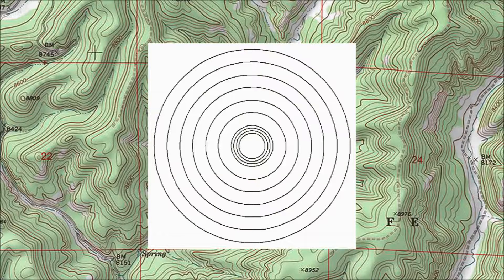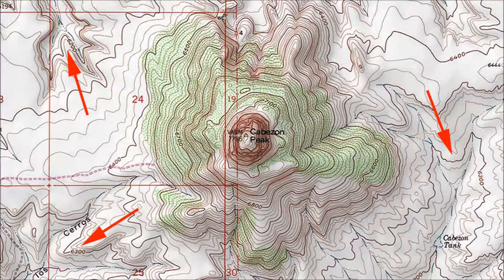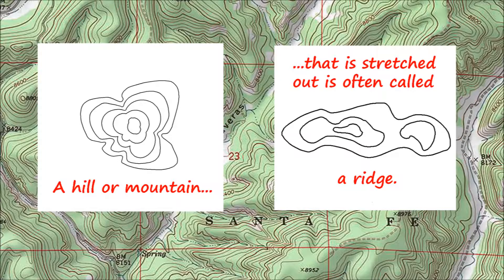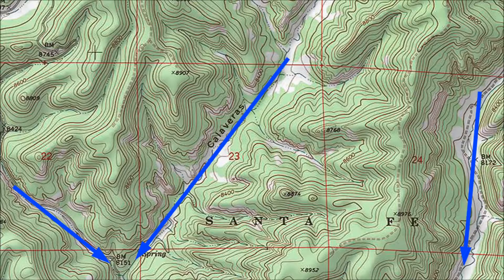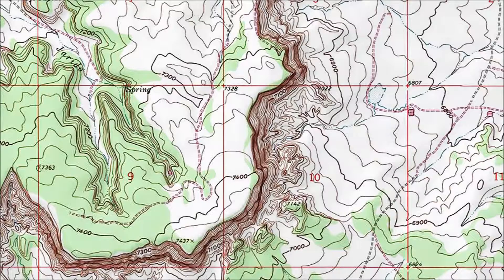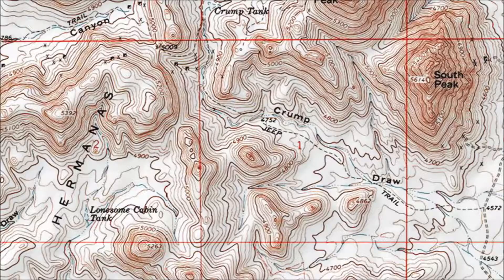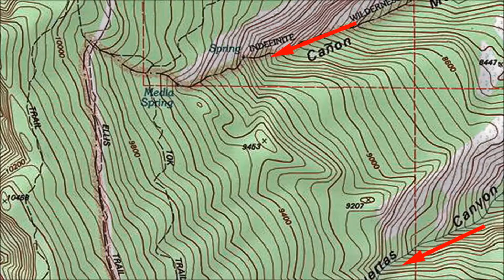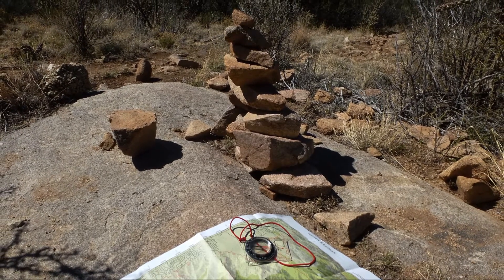Topo Maps Part 2: Recognizing Terrain from Contour Lines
The second in a series of videos on reading and using topographic ("topo") maps. This series is designed for beginning hikers and others who have never used a topographic map before.

The music at the start and end is from "The Talons of Adventure, The Antlers of Romance," by Doctor Turtle.